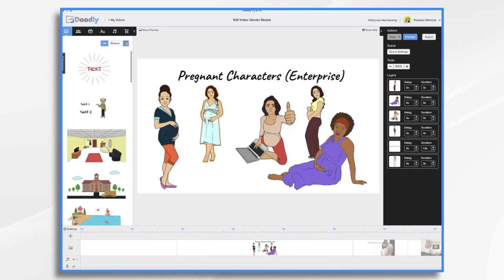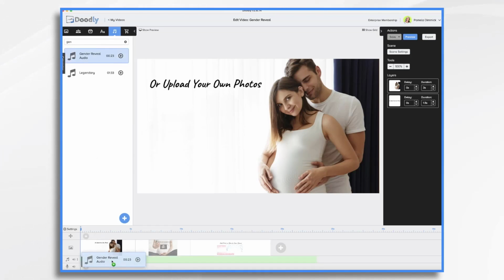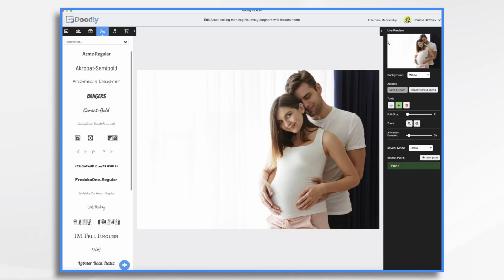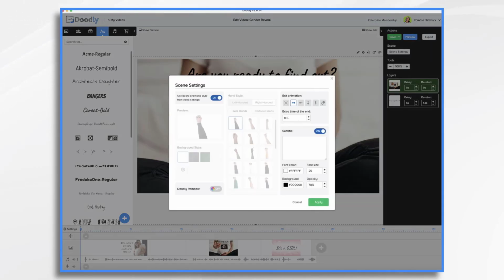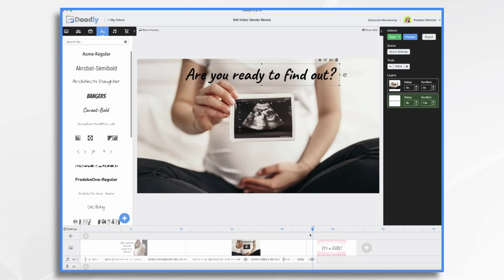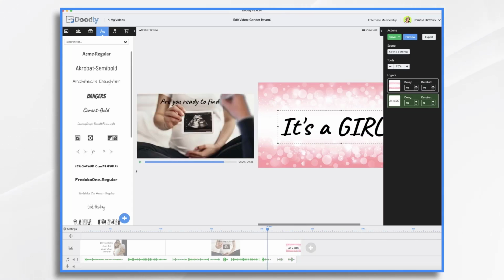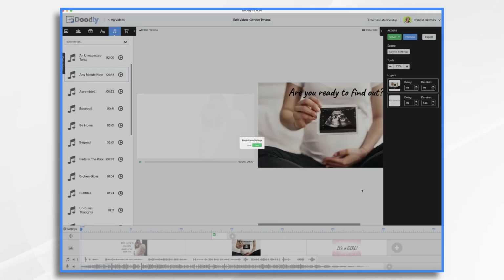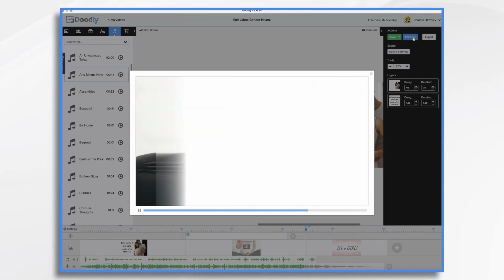Doodly Whiteboard Video Animation Tutorial: Make a Gender Announcement Video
[FREE] 500+ Doodle SVG Graphics for Your Doodly Videos

DOODLY TUTORIALS 2024
Learn how to create, edit, and share a professional-looking video

Use Doodly to draw all kinds of REALLY cool whiteboard animations to entertain, engage, and affect your viewers in a positive way.